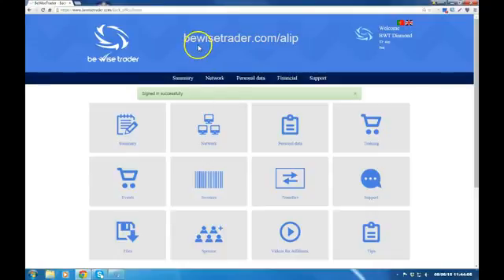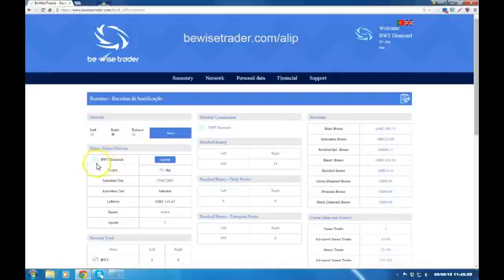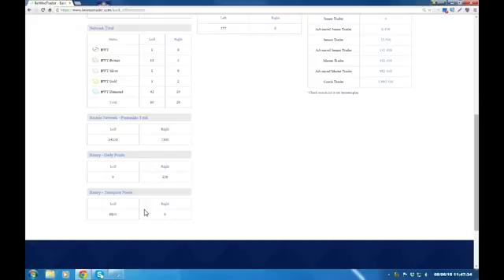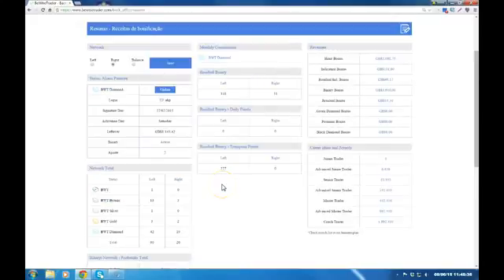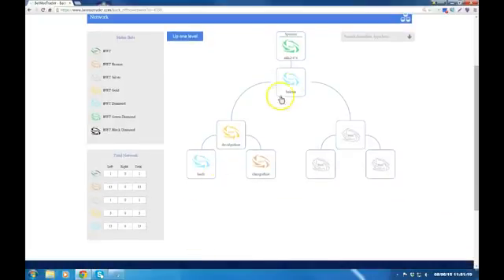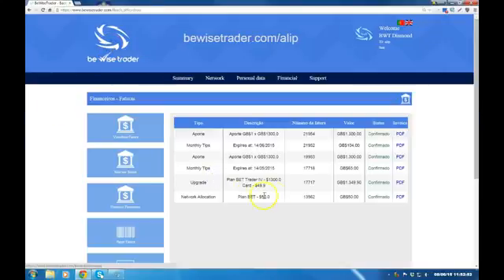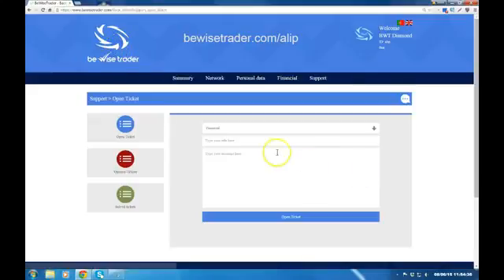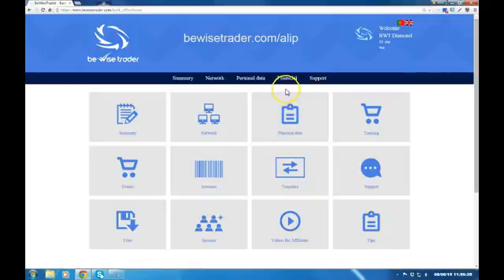BeWise Trader - Back office Training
In this video you'll learn how to navigate your Bewise Trader backoffice.

BeWiseTrader is the MEGA-Opportunity where EVERYONE makes profit passively from day 1. How to Register for BeWiseTrader

Become part of a $250 Billion Dollar a year Industry.
You can collect up to $40k pa in very easy monthly passive earnings
Everyone in BeWise Tader Is Making Money
NO Selling if you don't want to.
NO Daily Tasks to complete.
NO Experience Needed to Earn.
Get Paid Weekly Guaranteed

You can make even more by introducing others to BeWise Trader.

Don't miss out and get started today. This video shows you How to Register for BeWiseTrader

How to Register for BeWiseTrader,
100% passiveincome,
sports trading training,
sports trader,
sports trading,
Passive Income,
Sports trading,
Sports betting,
Betfair,
bwin,
bet365,
sportingbet,
Sources for Passive Income,
Sources of Passive Income